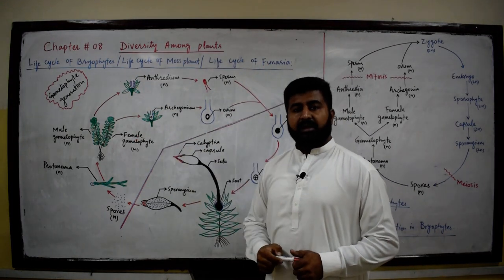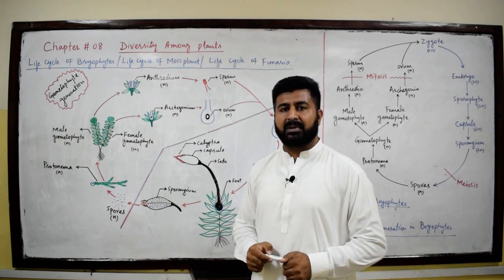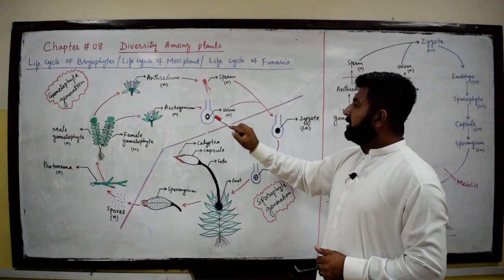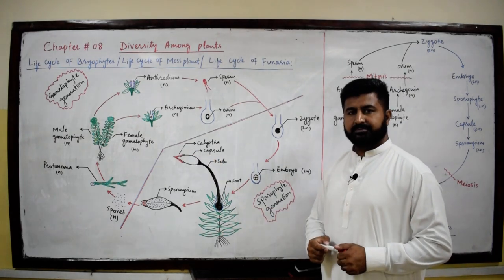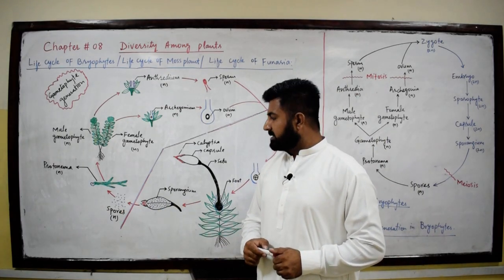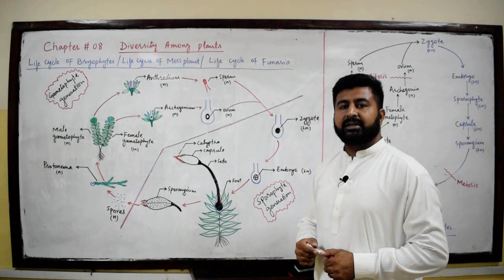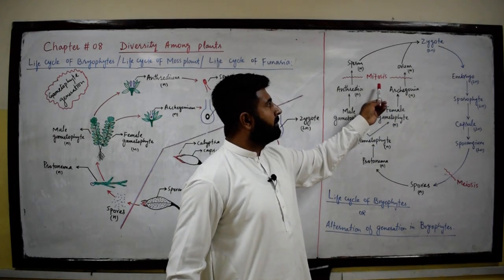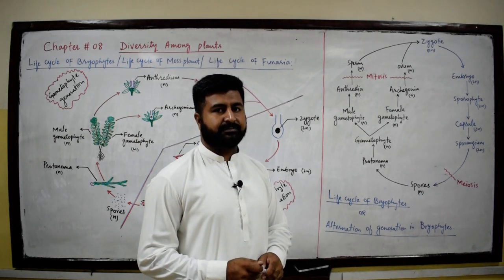Life Cycle of Bryophytes (Funaria)/Alternation of Generation in Bryophytes (Funaria)